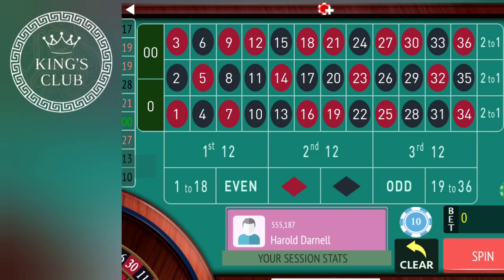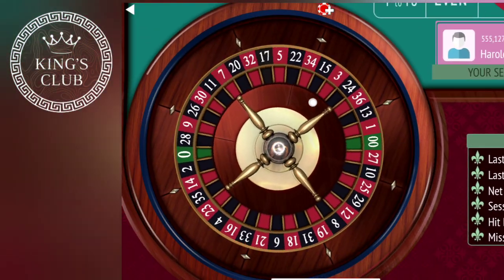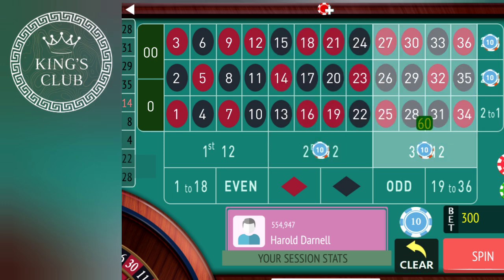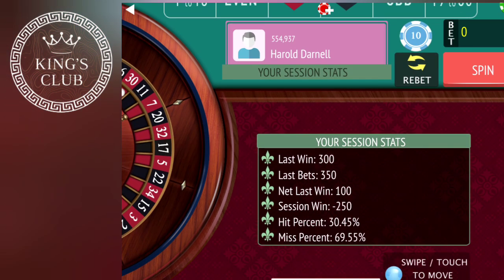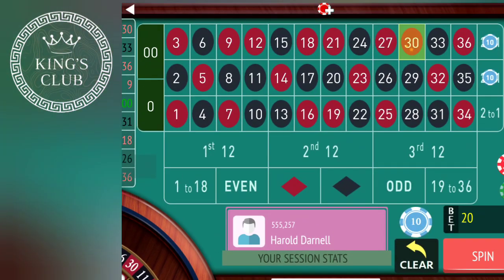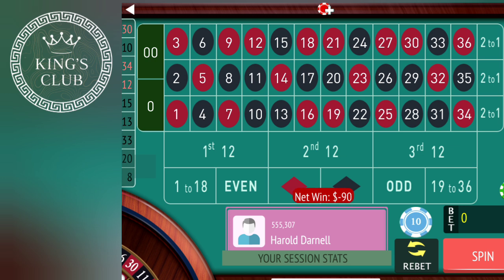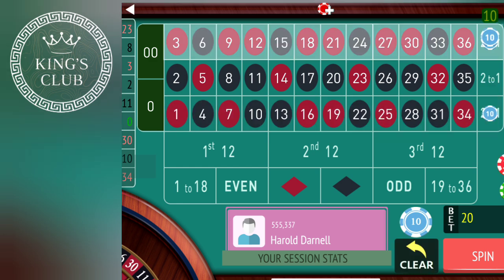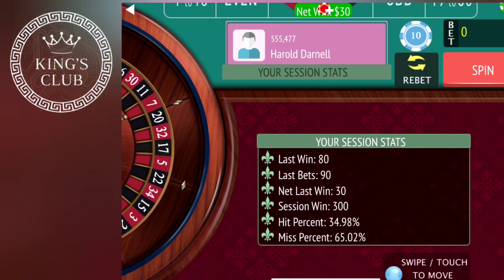NEW - 3 SYSTEM STRATEGY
Today,  we are doing mix of 3 systems that I have been doing at the casino recently.  Our Buyin is $2000 dollars and our target is 15% at $300.  I do go back and fourth on whether keeping it to only 2 systems is better or 3.

Please remember to Gamble Responsibly and only play with what you can afford to lose.

Thanks again to all our new Kings supporting the channel.

King Harold